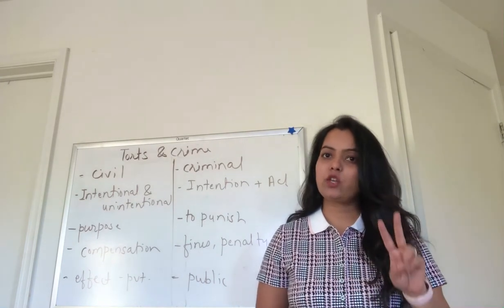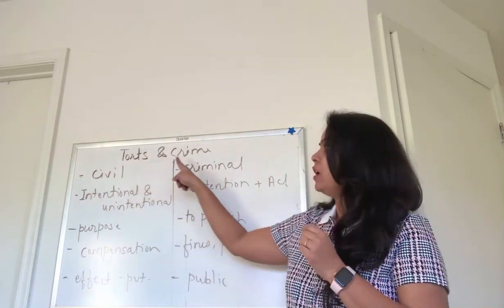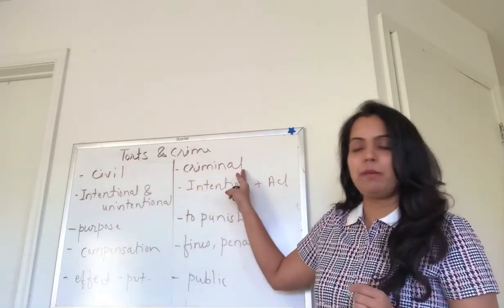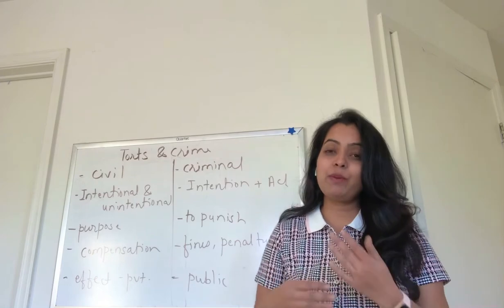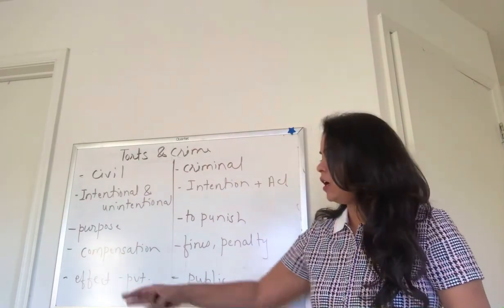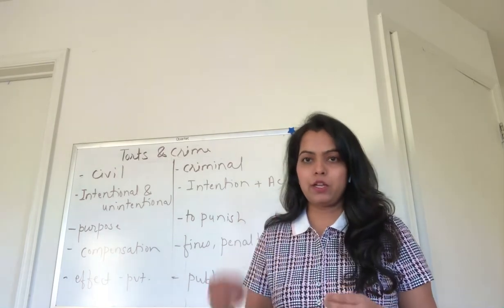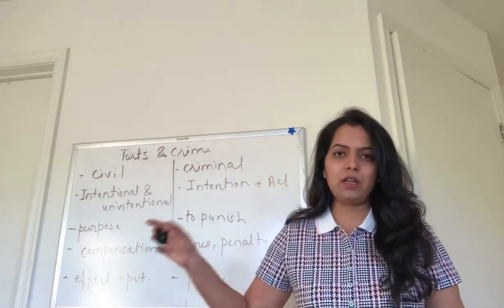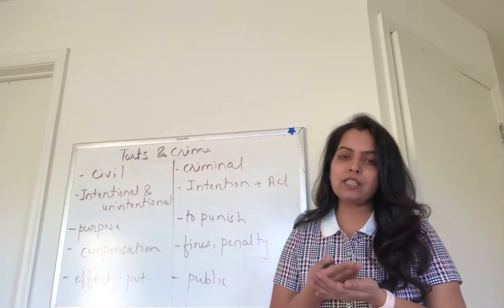Law Of Torts and Crime difference between law of Torts and Crime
Difference between Torts and Crime# what is tort and crime? # tortious and criminal act